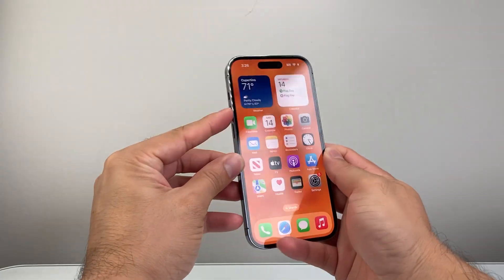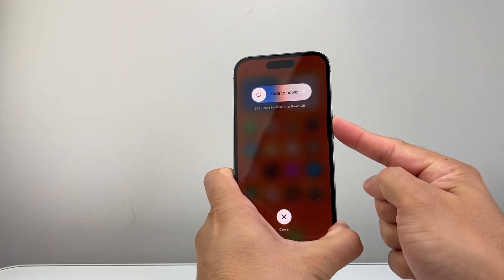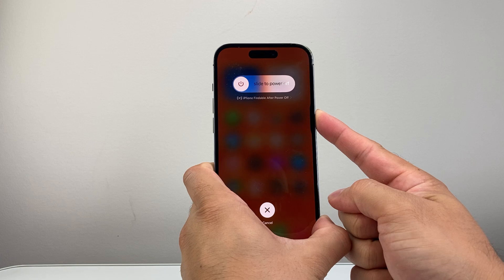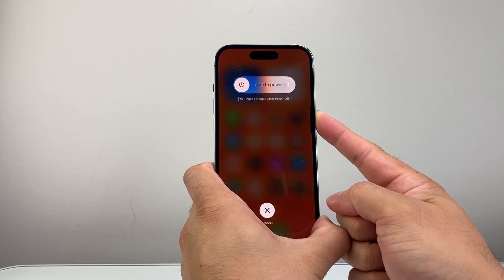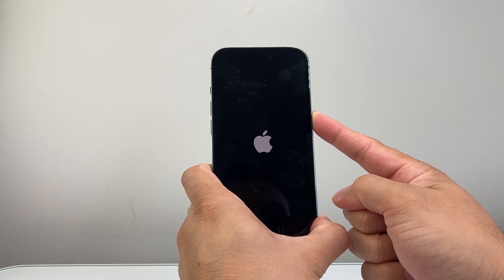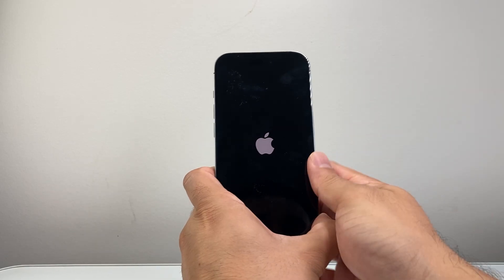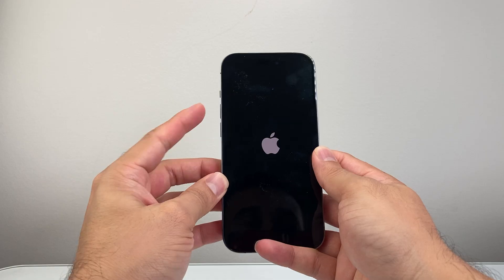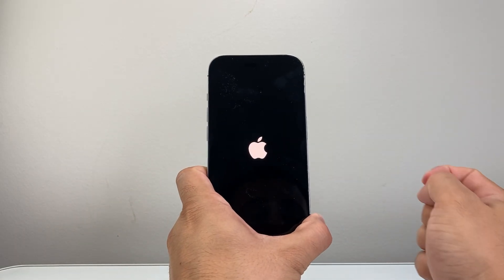How To Force A Restart On iPhone On iOS 18?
Let's see how to force a restart on iPhone on iOS 18!